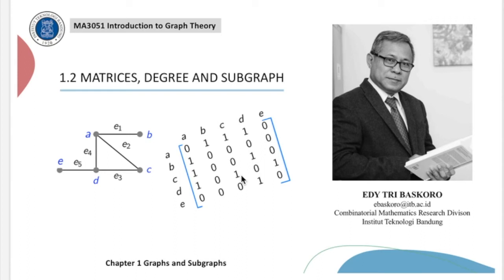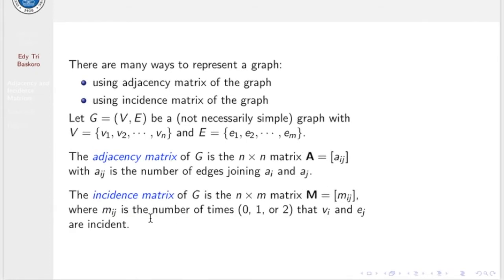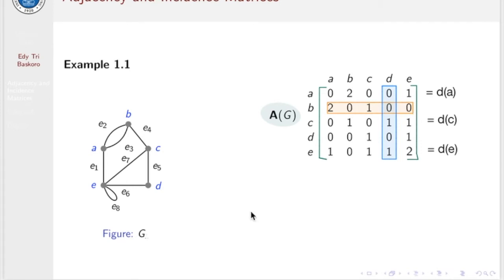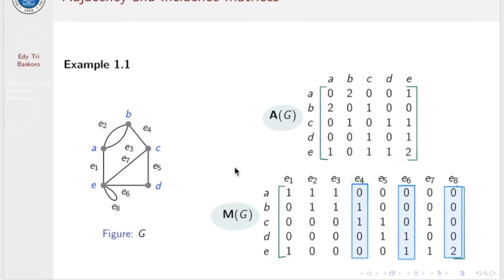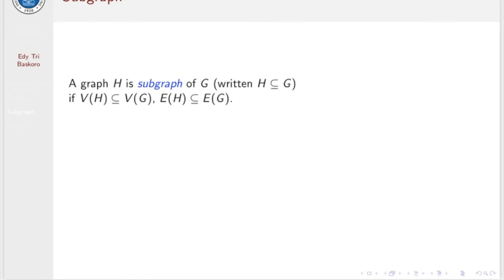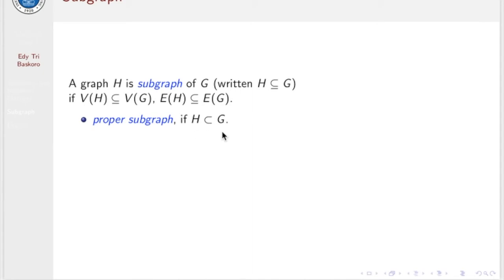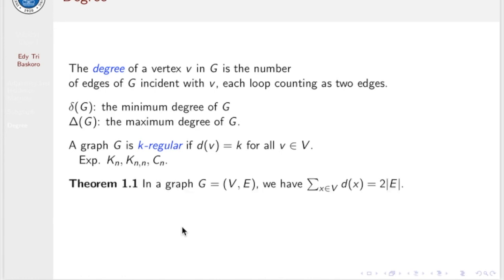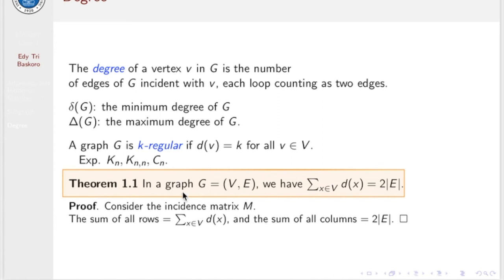Matrices for graph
Edy Tri Baskoro
(KK Matematika Kombinatorika FMIPA ITB)

This video introduces the adjacency and Incidence matrices, the concept of subgraph and
the vertex degree.  The Handshaking Lemma is also derived.

(Matriks ketetanggaan dan matriks insiden; subgraf dan derajat titik; serta
Lema Jabat-tangan).